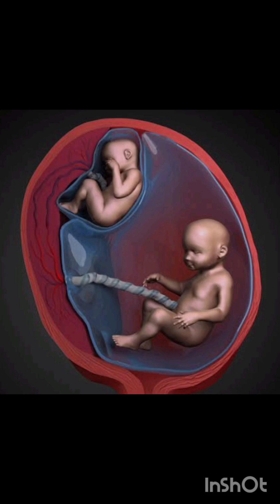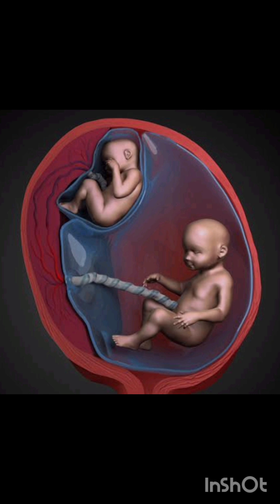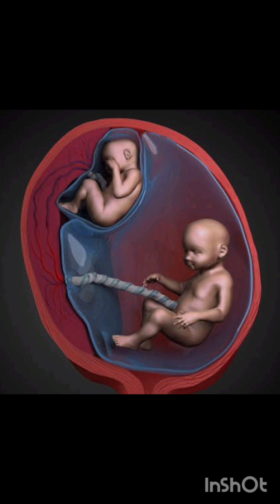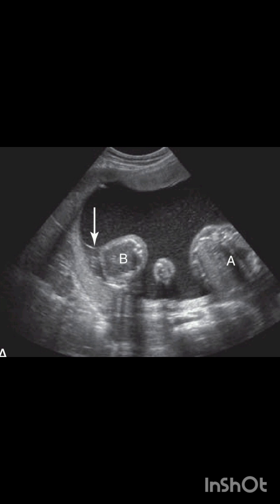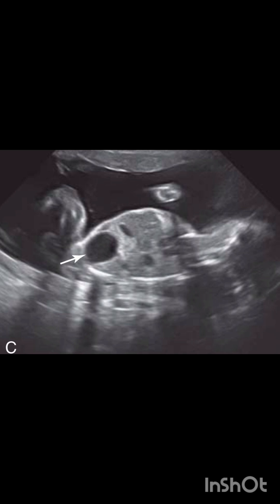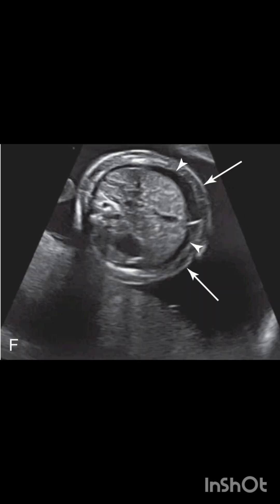Ultrasound diagnosis of Twin-Twin Transfusion Syndrome (TTTS) Explained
In this video, we showcase key ultrasound findings in a case of Twin-Twin Transfusion Syndrome (TTTS) — a serious complication of monochorionic twin pregnancies. Watch as we demonstrate the classic sonographic features, including discordant amniotic fluid volumes, size discrepancy between twins and hydrops development in the twins